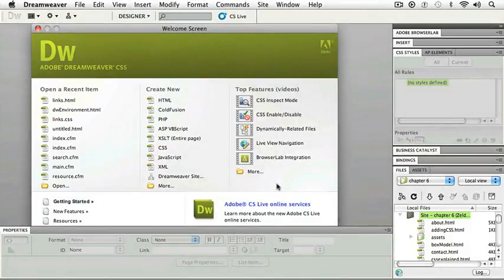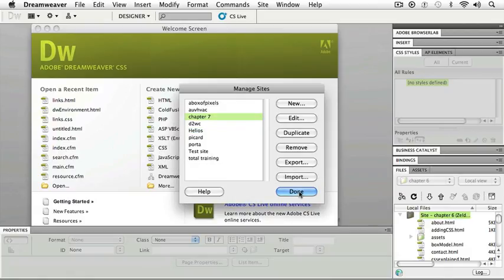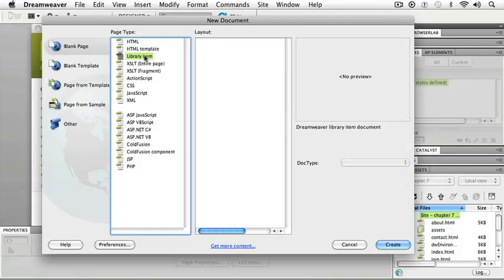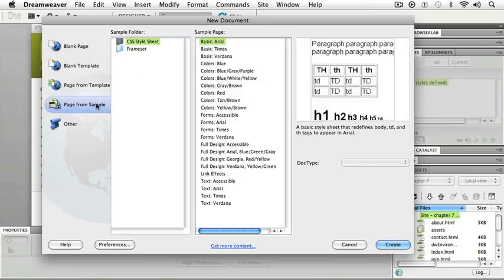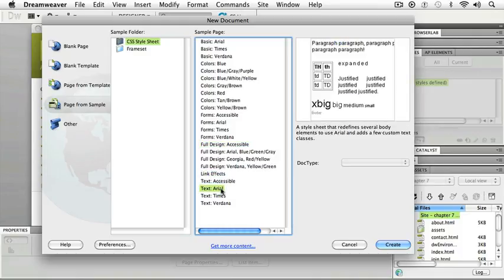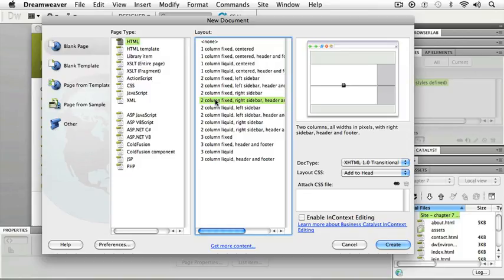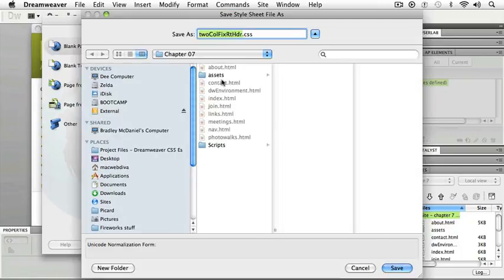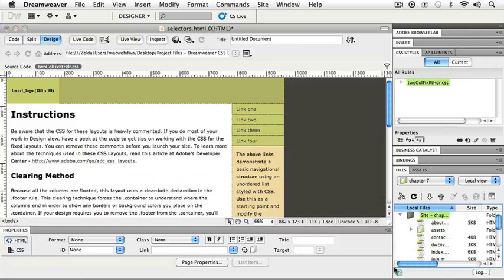WORKING WITH CSS PART.38